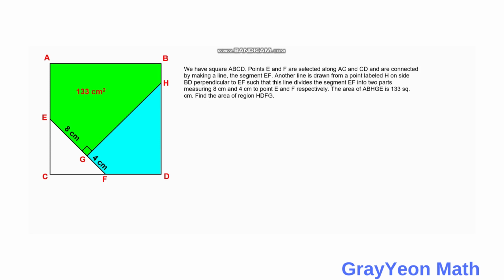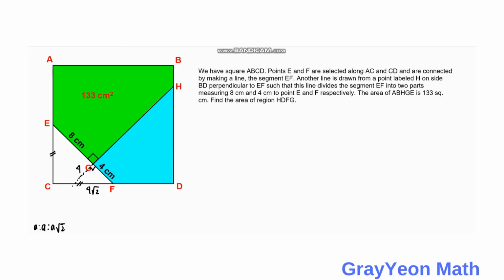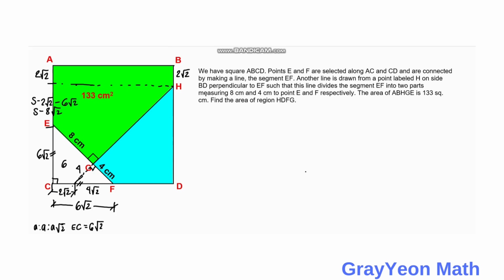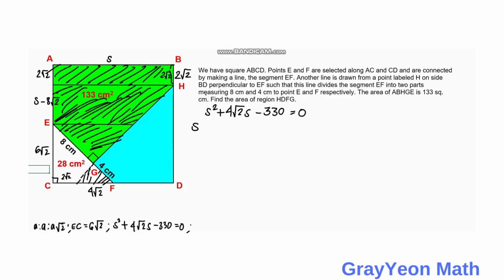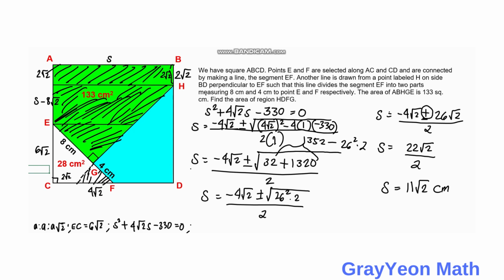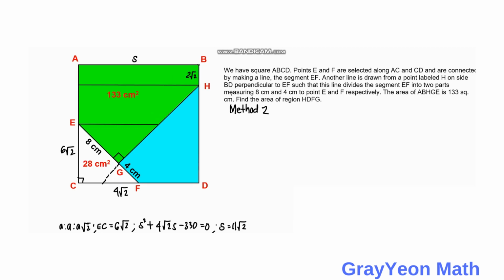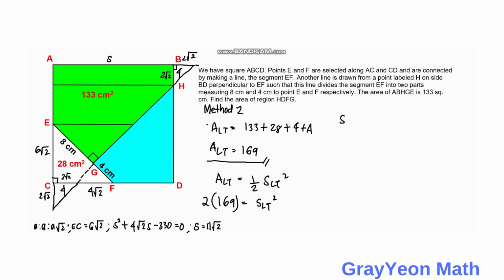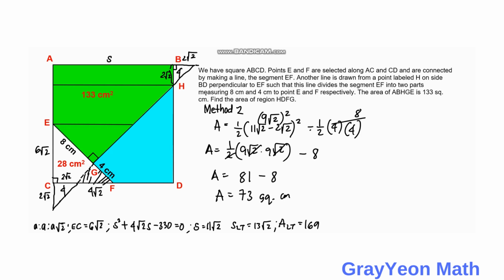Find the Area of the Blue Region | Two Methods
We have square ABCD. Points E and F are selected along AC and CD and are connected by making a line, the segment EF. Another line is drawn from a point labeled H on side BD perpendicular to EF such that this line divides the segment EF into two parts measuring 8 cm and 4 cm to point E and F respectively. The area of ABHGE is 133 sq. cm. Find the area of region HDFG.

Here are the Math Concepts and Theorems that we will use.

An isosceles right triangle is a type of right triangle whose legs (base and height) are equal in length. Since the two sides of the right triangle are equal in measure, the corresponding angles are also equal. Therefore, in an isosceles right triangle, two sides and the two acute angles are equal.

Altitude on Hypotenuse Theorem

The formula for the length of the altitude on the hypotenuse of a right triangle is

wherein h = altitude on the hypotenuse of the right triangle, a length that is perpendicular to the hypotenuse to the right angle of the right triangle
a and b= length of legs of the hypotenuse
c=length of the hypotenuse.

I hope this will help you on your math dilemmas.